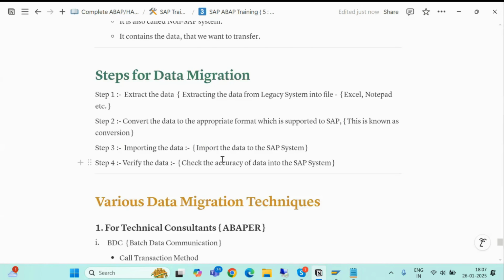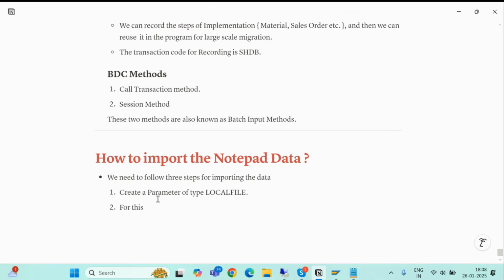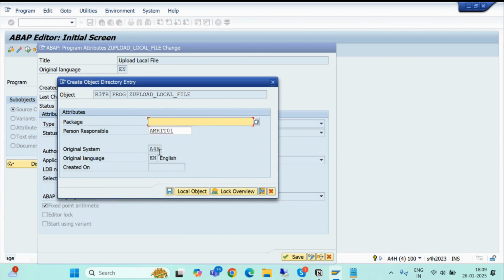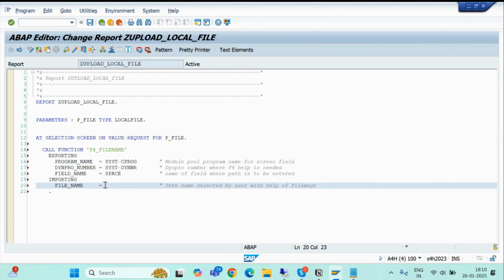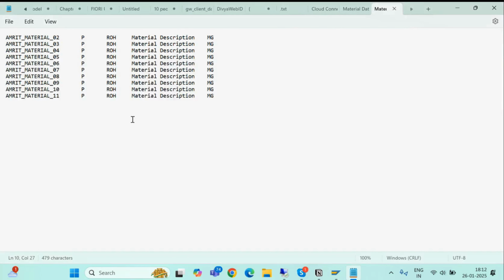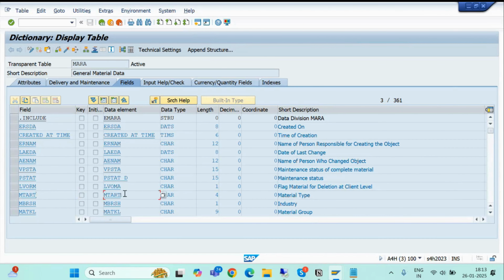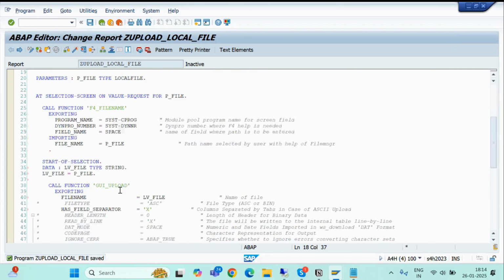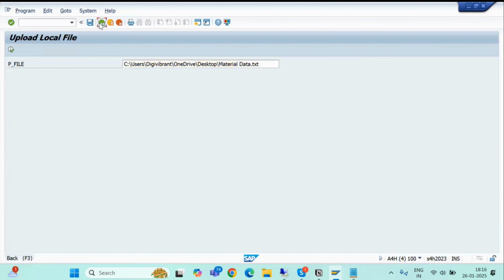44. Importing the Local File into the SAP System for Data Migration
📥✨ Importing Local Files into SAP for Data Migration | Step-by-Step Guide ✨📥

Welcome to another exciting tutorial on SAP ABAP Data Migration! 🚀 In this video, we’ll guide you through the process of importing local files 📂 into the SAP system with ease.

🔍 What’s Inside?
📌 Overview of file formats suitable for SAP (e.g., CSV, TXT)
📌 Step-by-step instructions for uploading data
📌 Handling data mapping 🗂 and structure alignment
📌 Practical tips for error handling and debugging 🛠

Mastering file imports is essential for smooth and efficient data migration projects! Whether you're working with small datasets or bulk uploads, this video will equip you with the tools and knowledge to get the job done seamlessly.

Perfect for SAP beginners, ABAP developers, and functional consultants who want to simplify their data migration tasks! 🙌

Let’s import data like a pro! 🖥📊